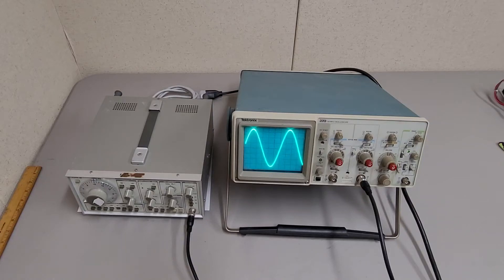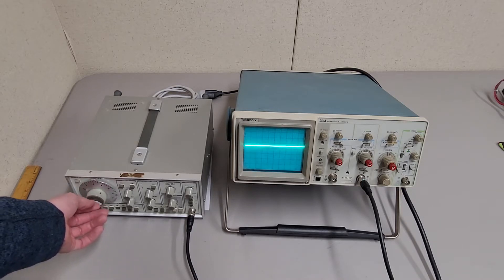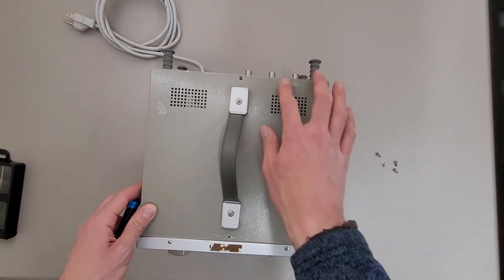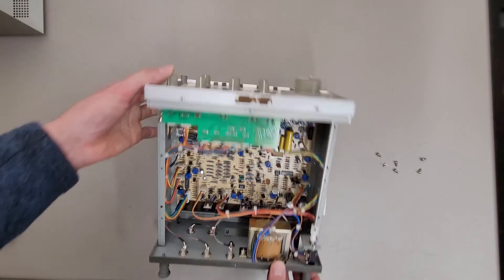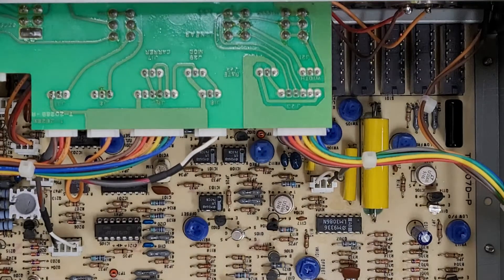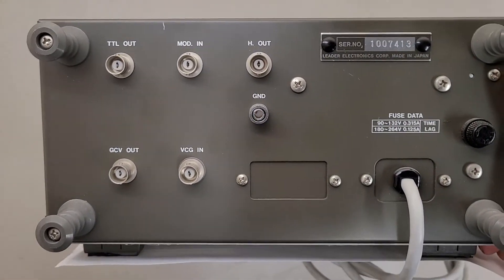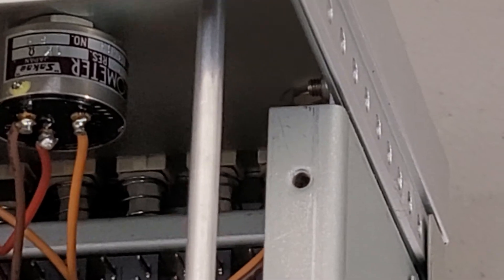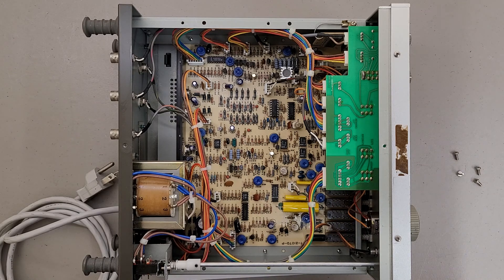Looking inside a Leader LFG-1300S function generator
Sadly this unit has issues.  Looks like the multiplier potentiometer is dirty or bad.  Very nice clean looking inside otherwise.  Luckily the other one I have is good.  Not sure what I will use them for, but they are an important tool for the electronics repair lab.